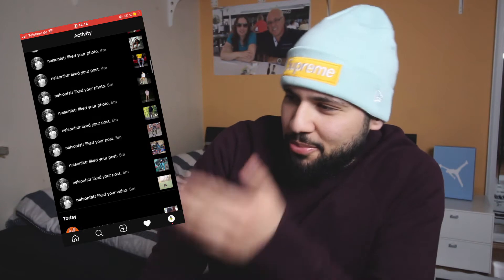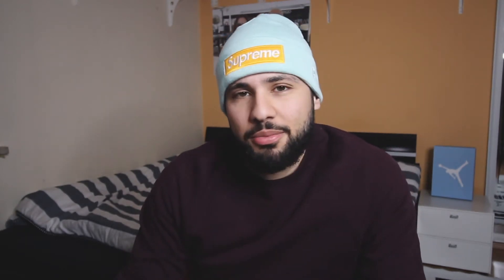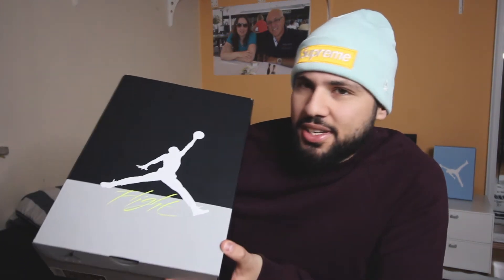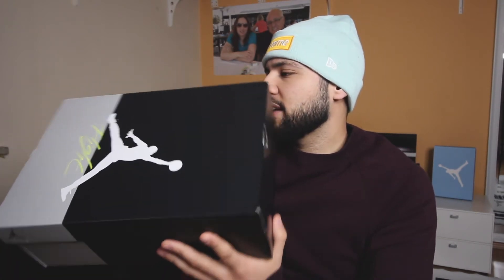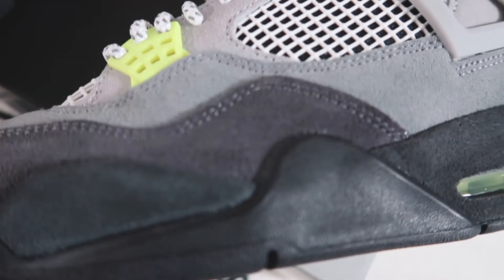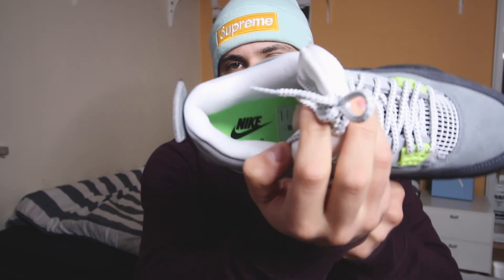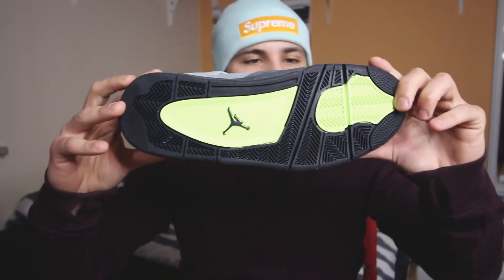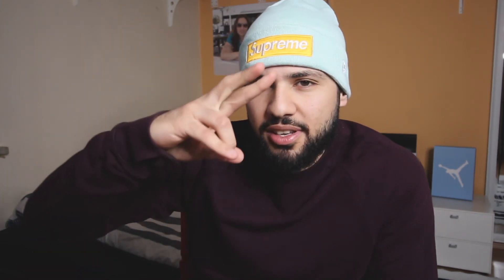MUCH BETTER IN HAND!!! NIKE AIR JORDAN 4 95 'NEON' REVIEW/ON-FEET